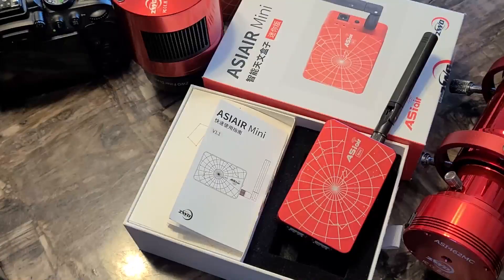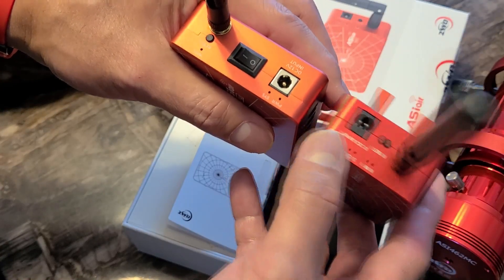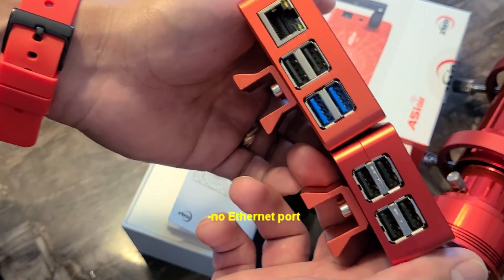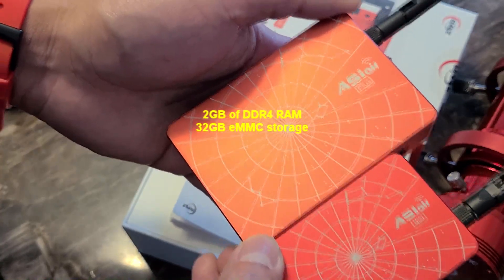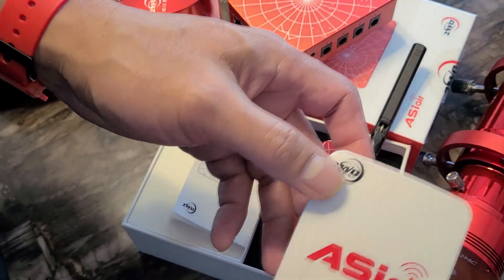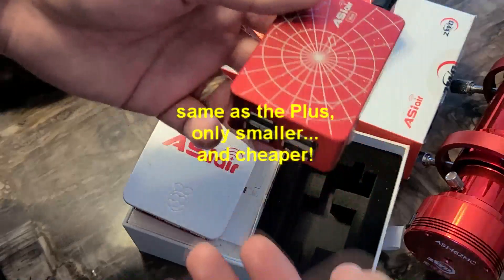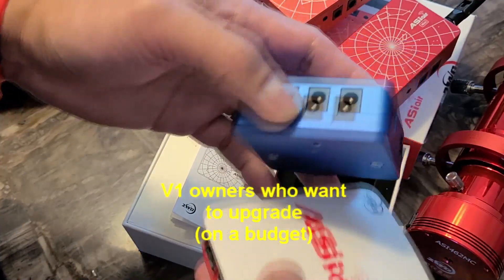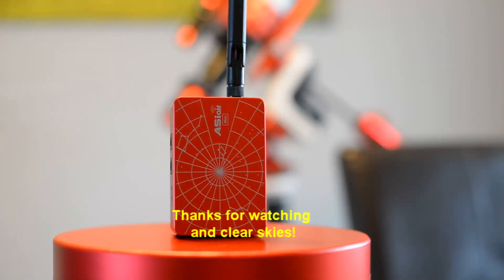(NEW) ZWO ASIAIR MINI Preview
quick and dirty first impression for this latest Asiair (Oct 2022)
what can it do and why should you get one, or not!